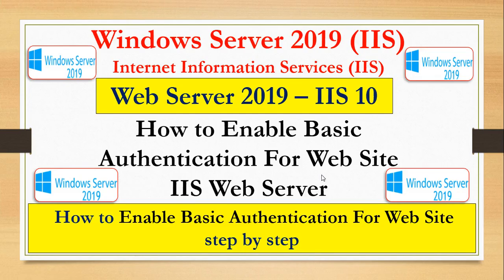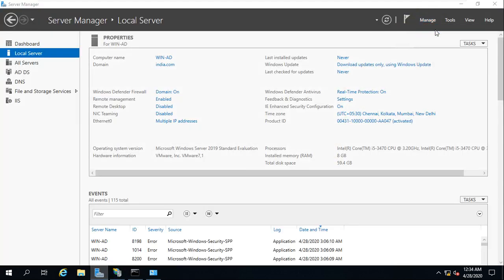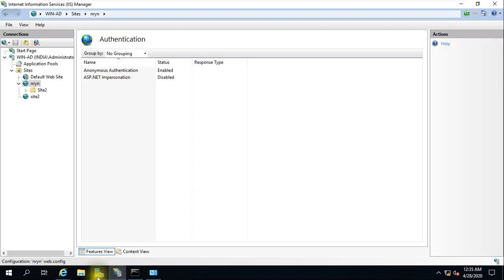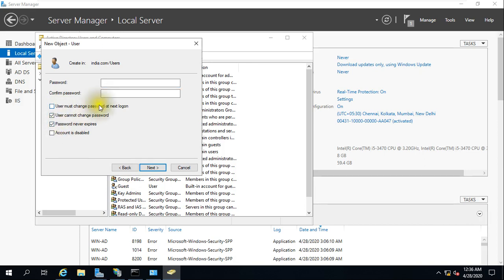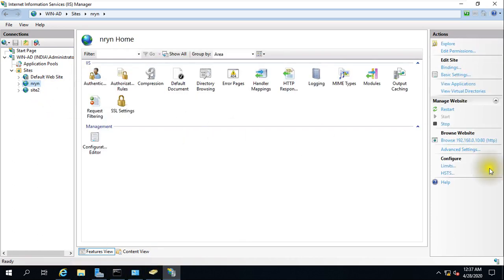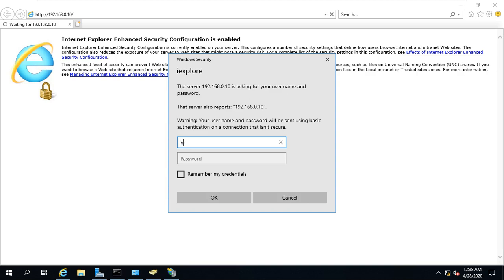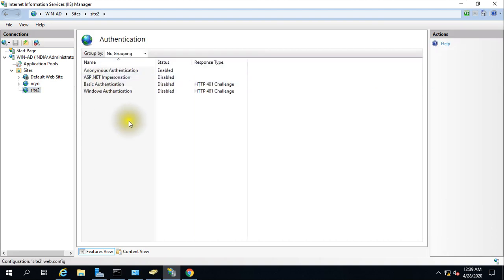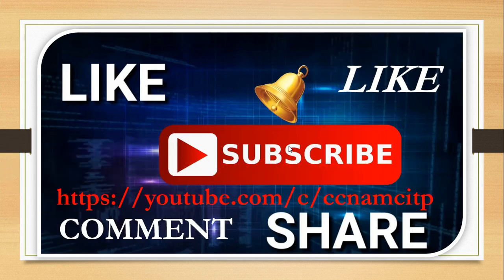Web Server 2019 – IIS 10 How to Enable Basic Authentication For Web Site step by step - 09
Web Server 2019 – IIS 10 How to Enable Basic Authentication For Web Site step by step